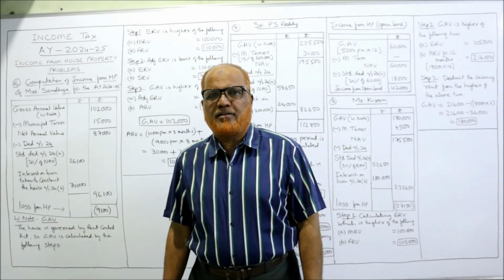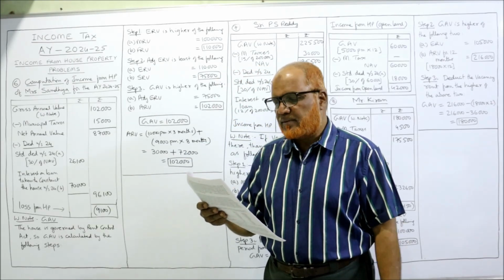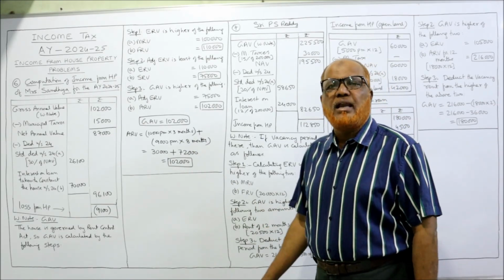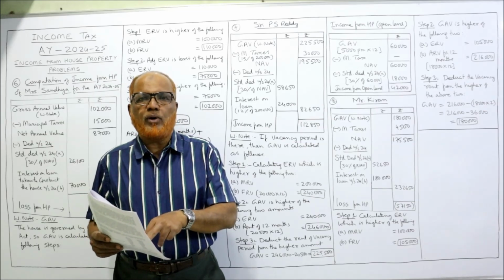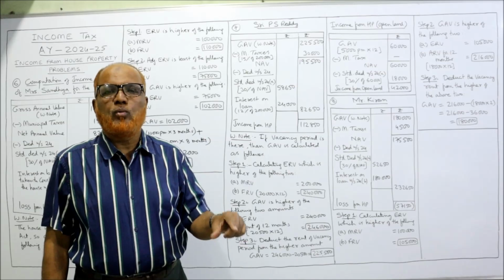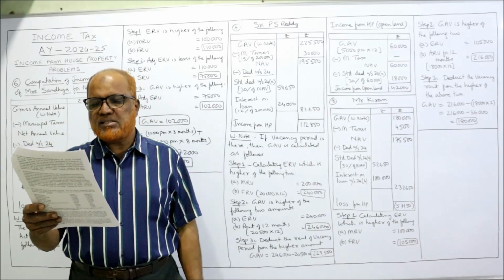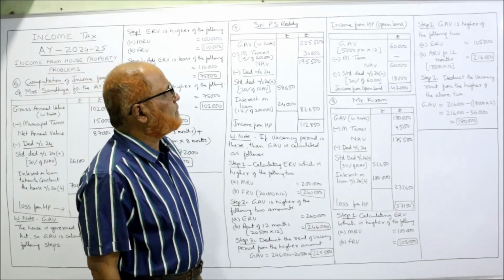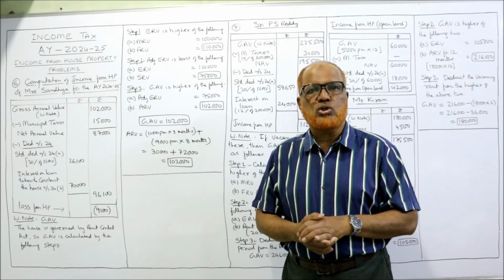Income Tax I Assessment Year 2024-25 I Income from House Property I Problems I Part 2 I Hasham Ali I